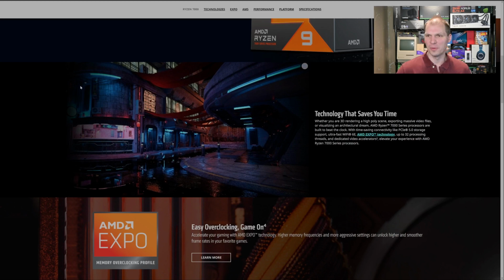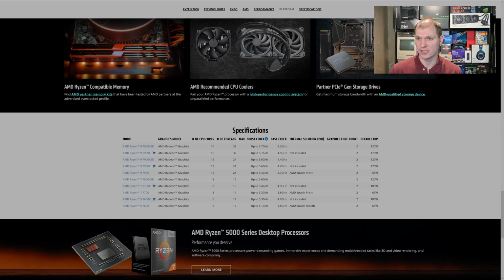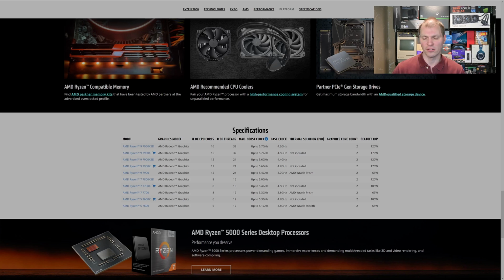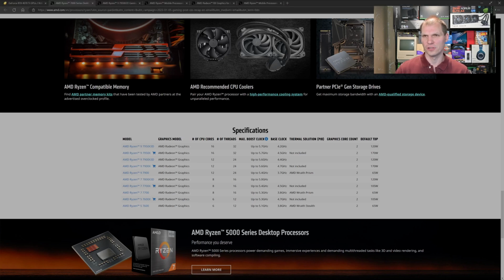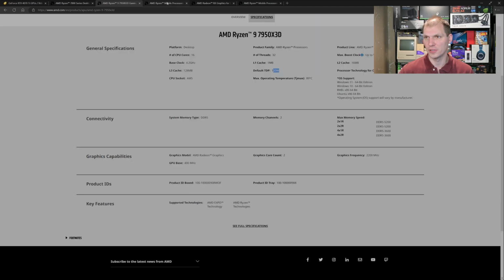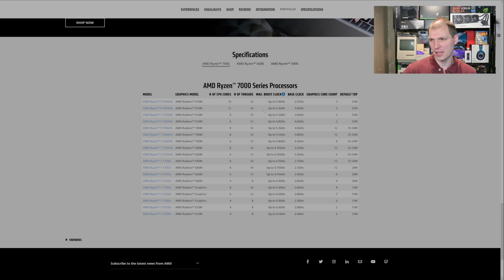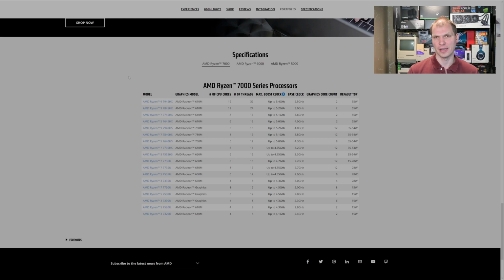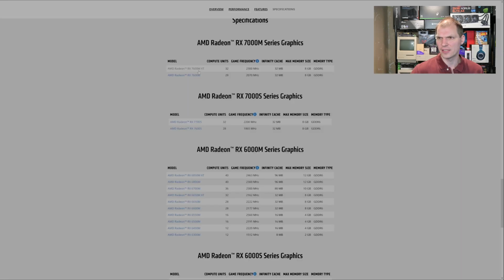Nvidia 4070 Ti and AMD X3D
Nvidia announced and launched the 4070 Ti replacing the 4080 12GB that was relaunched. AMD announced the x3d chips, mobile 7040 chips, and mobile 7000 GPUs. Waiting on pricing for the x3d but the 4070 Ti MSRP is $799 a couple of those at that price today but are now sold out.